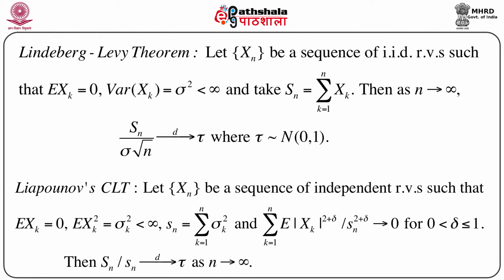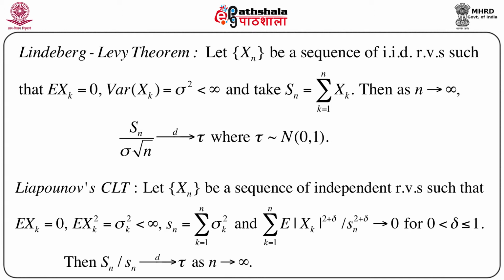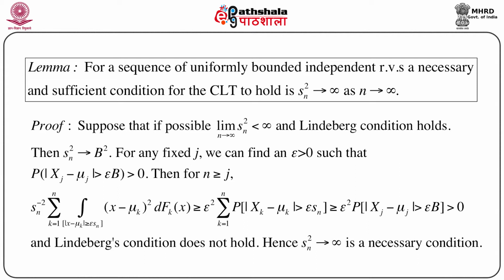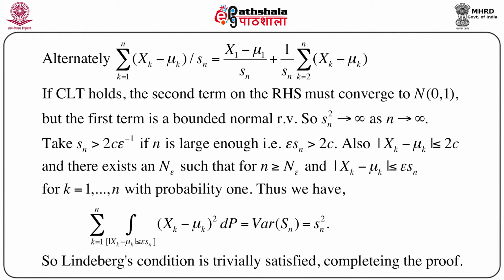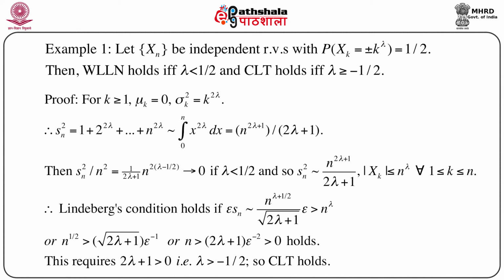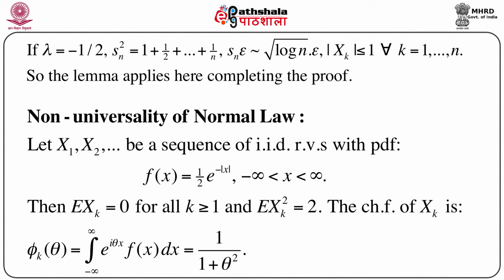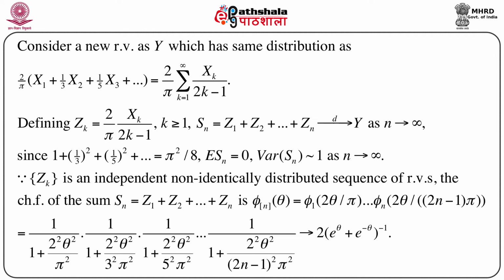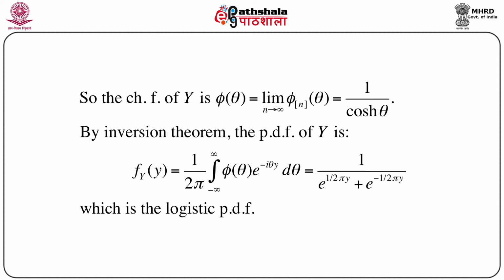M-19. Central Limit Theorems - 3